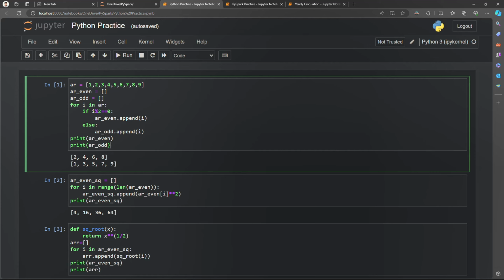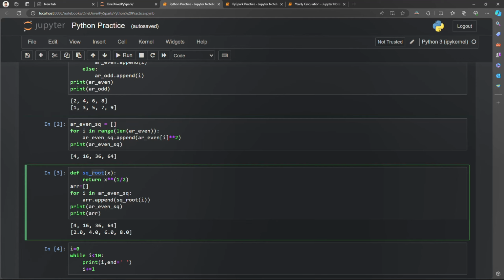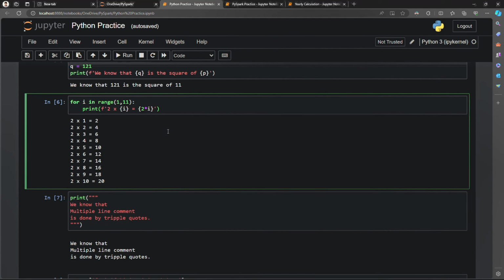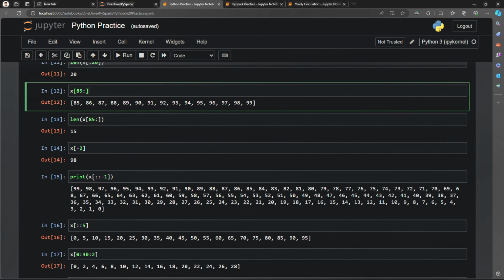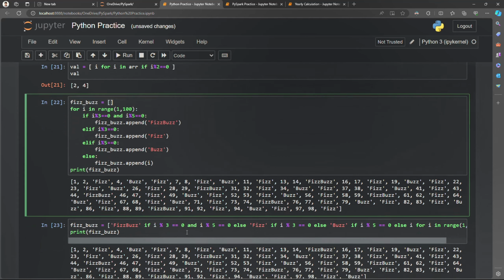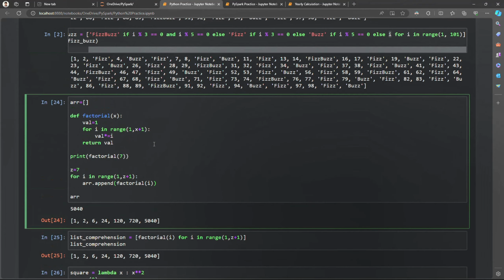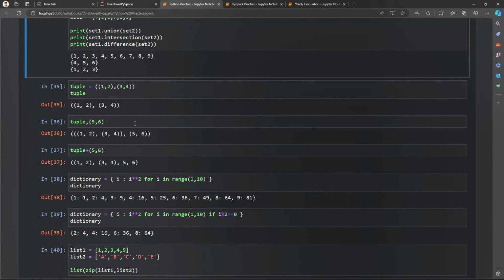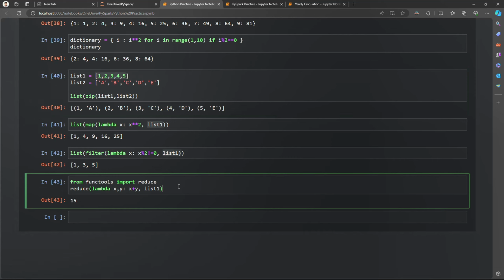Python Basic Explained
Collab File